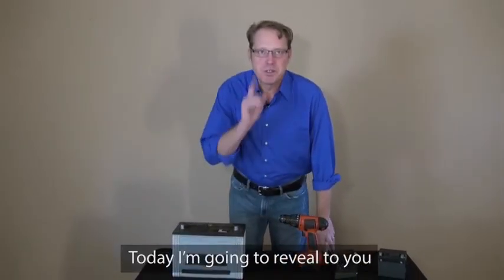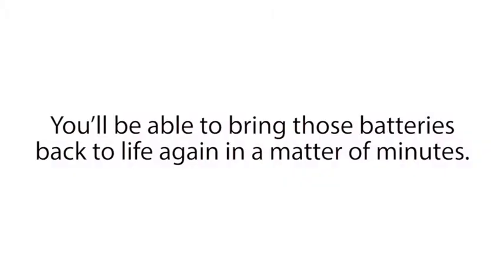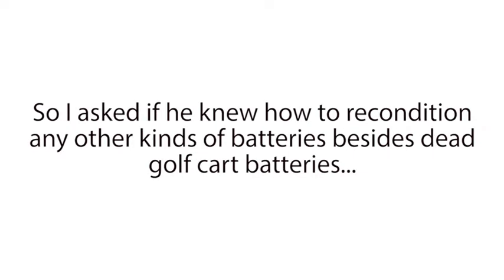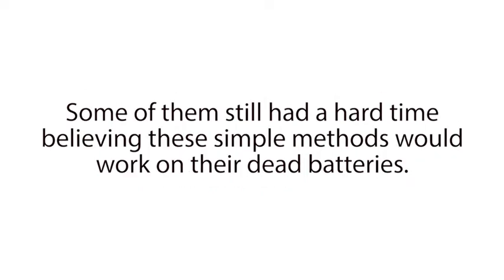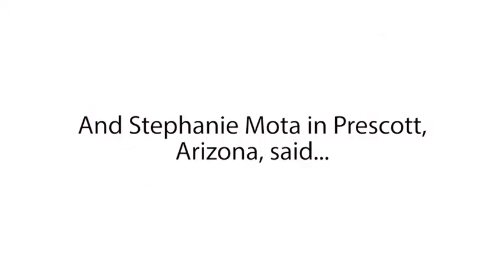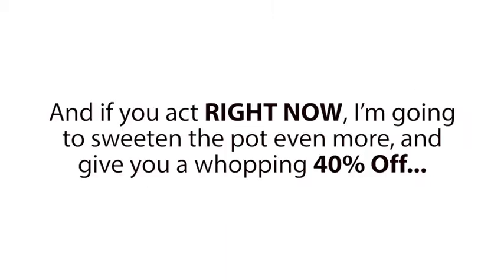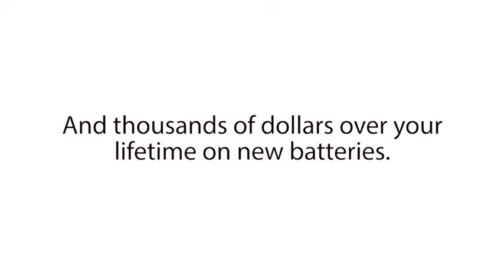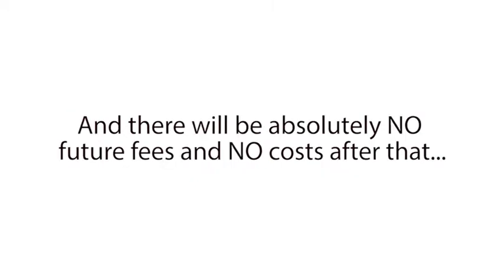🆕new Battery Reconditioning Course Locations New York 👉 Ez Battery Reconditioning How To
If you want to find out more about new battery reconditioning course locations new york, please visit: 🏼

The video is presenting new battery reconditioning course locations new york valuable information but also try to cover the following subject:
-ez battery reconditioning how to recondition batteries at home
-ez battery reconditioning book
-ez battery reconditioning course review

Youtube is the best place to go when looking for videos about new battery reconditioning course locations new york.
New battery reconditioning course locations new york is obviously something that intrigues you and other people so I made this video about this topic.
If you would like to find out more regarding ez battery reconditioning how to recondition batteries at home I suggest you to have a look at our other videos
Now that you have viewed my YouTube video about new battery reconditioning course locations new york has it assisted?
Please 'like' the vid to assist your friends looking for ez battery reconditioning how to recondition batteries at home or ez battery reconditioning book :)